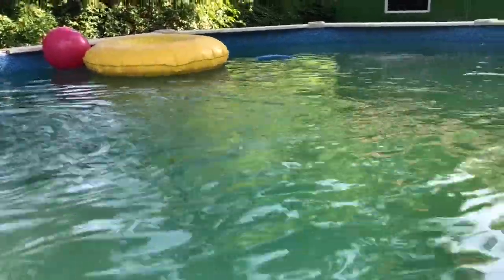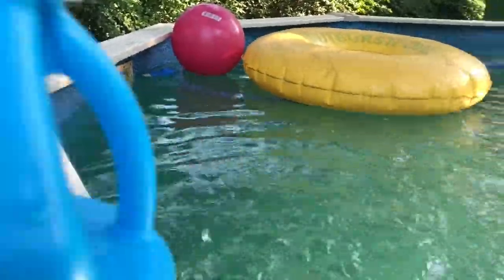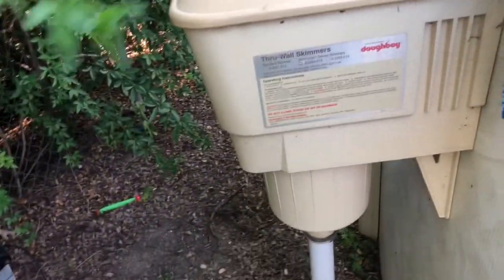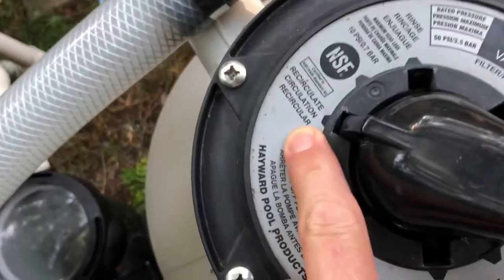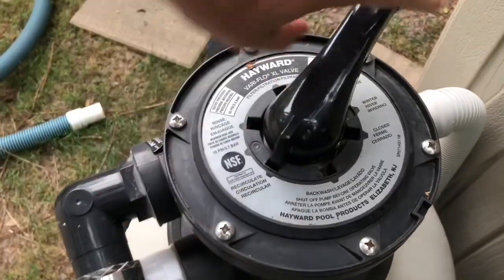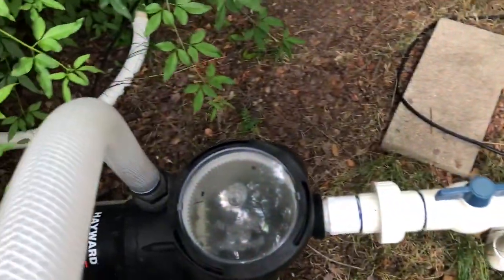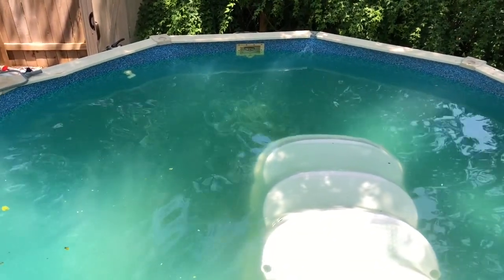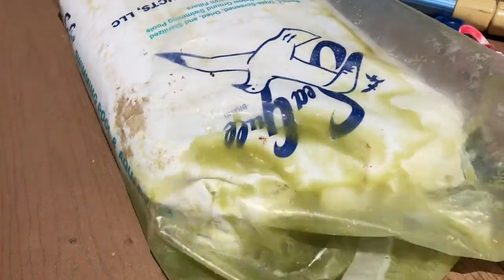Baquacil pool green algae to clear blue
Baquacil pool and how to fix / cleanup green algae back to clear blue water.
My pool is 15 feet across, and maybe 3.5 feet deep, approx 5000 gallons or so.